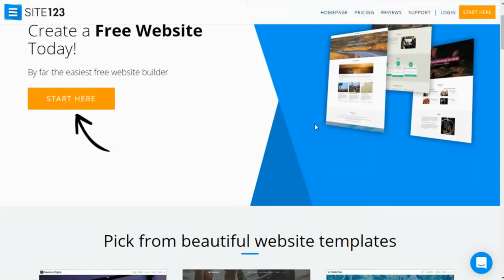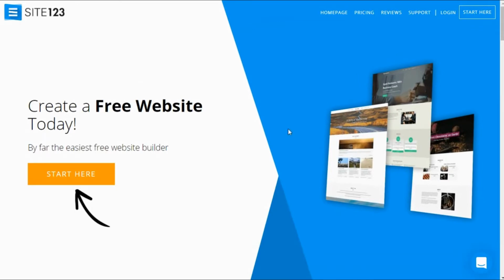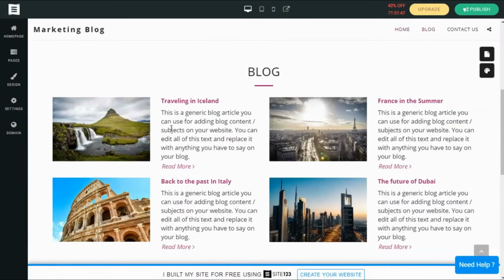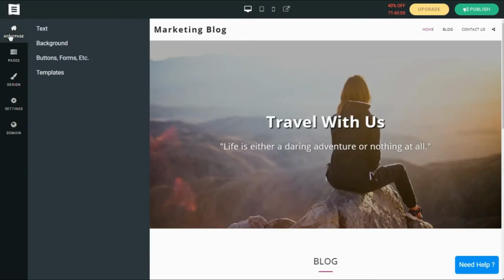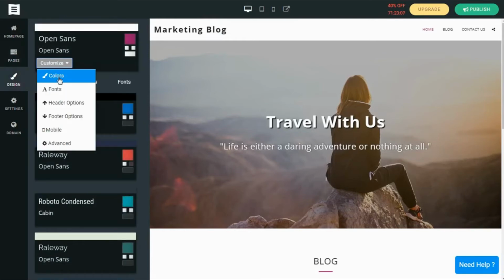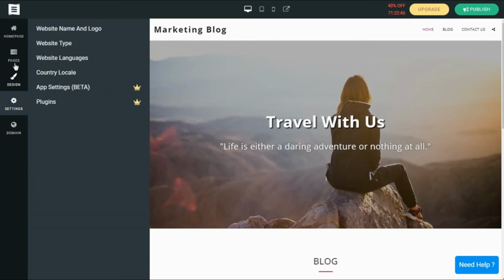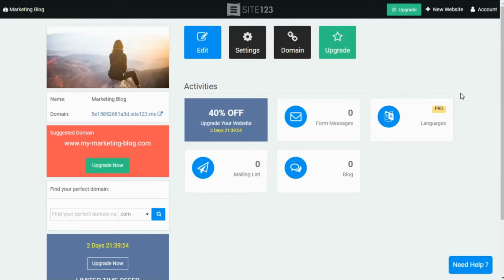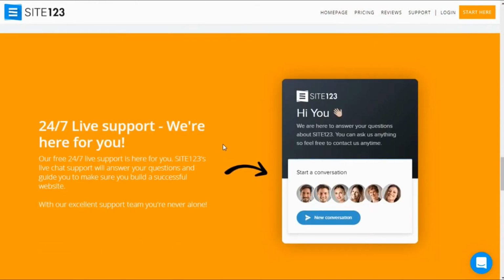SITE123 Review: Design, Features, and Pricing of SITE123 Website Builder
In this video, we review SITE123.

SITE123 is one of the amazing and easy to use website builder for creating landing pages, blogs, portfolio, and small online store without any coding experience. Watch this video till the end to know about this website-builder in details.